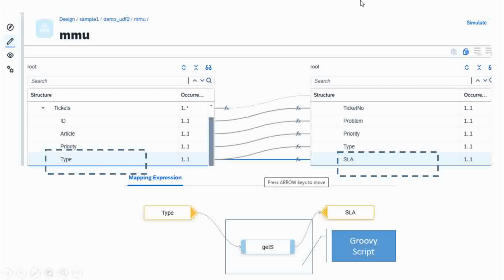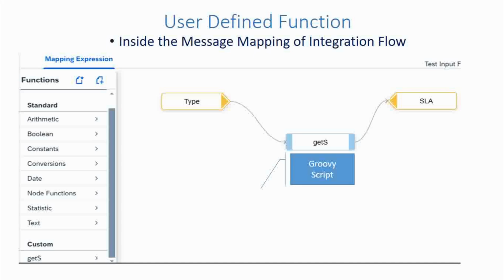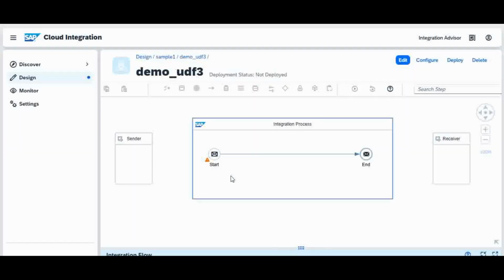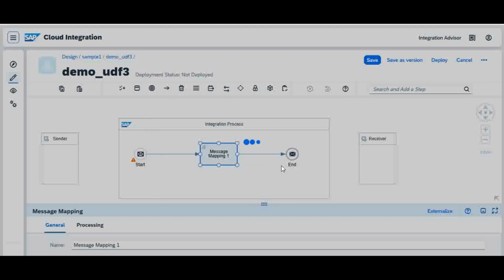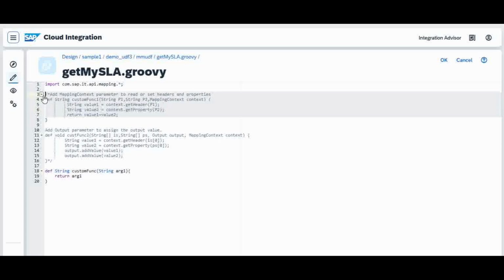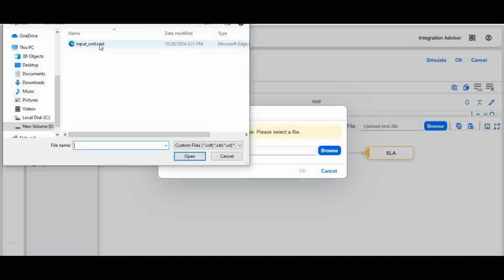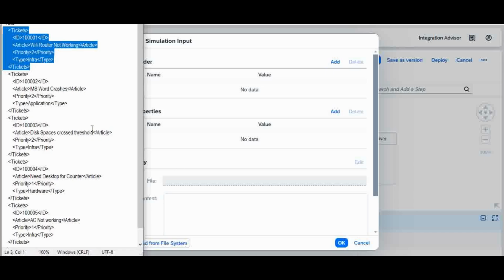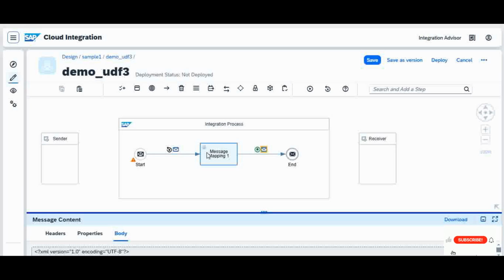CPI | Cloud Platform Integration | UDFs | Message Mapping | Groovy Script | How to transform in UDF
*User-Defined Functions (UDFs) in CPI*

User-Defined Functions (UDFs) in Cloud Integration (CPI) are custom functions written in Groovy script that can be invoked within message mappings to perform complex data transformations and manipulations. They offer a flexible and powerful way to extend the capabilities of CPI beyond its built-in functions.
These functions can be used to :
1. Manipulate data,
2. Perform calculations, or
3. Implement complex logic.